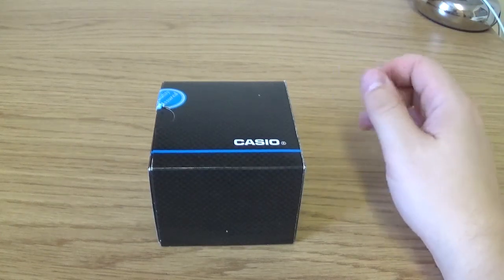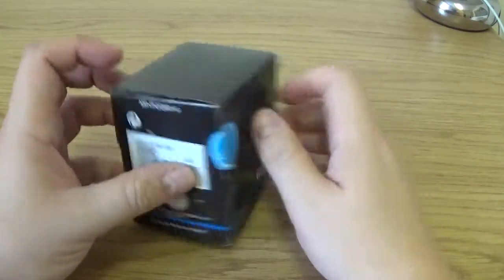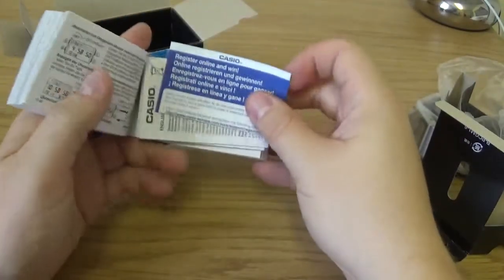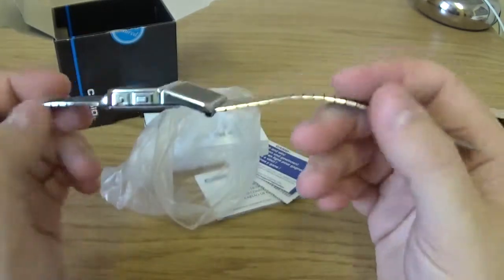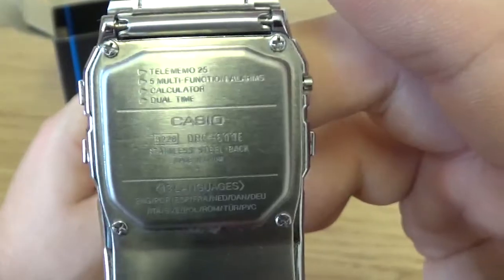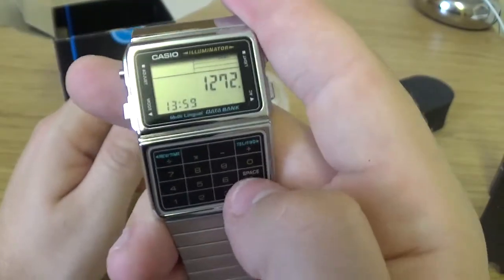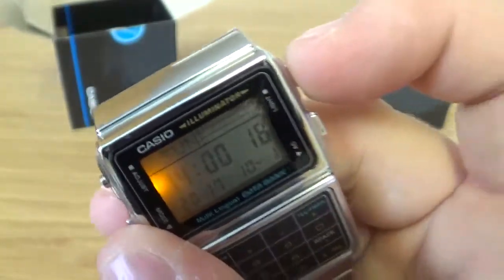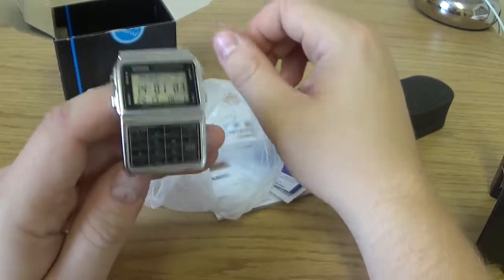Casio DBC-611E-1EF Databank Calculator Watch Review and Unboxing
Were back with CASIO, a quick look at the retro databank watch,

Purchased from ARGOS in the link below,